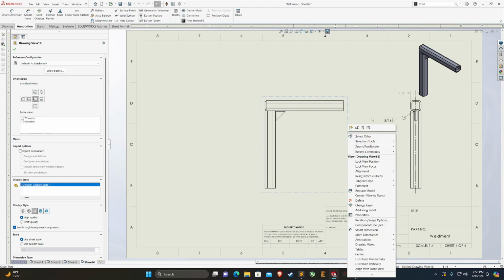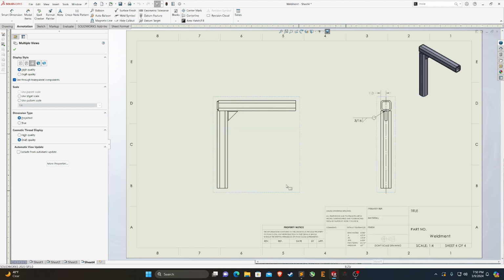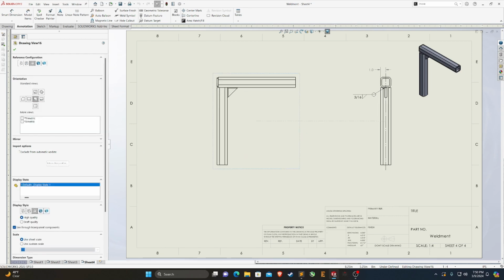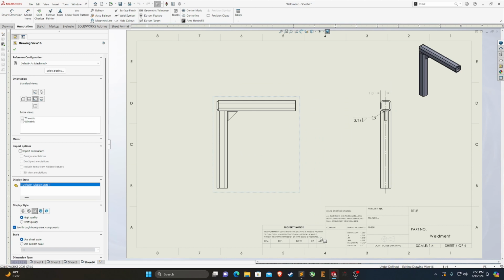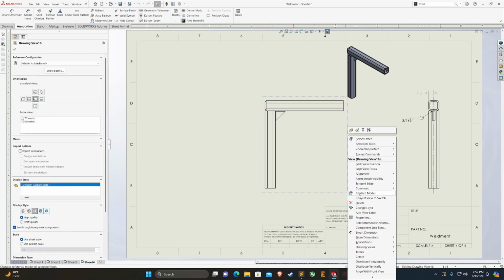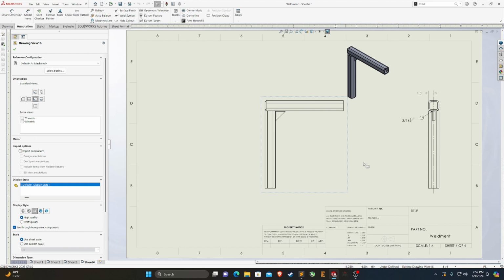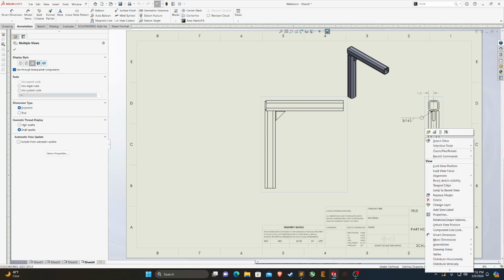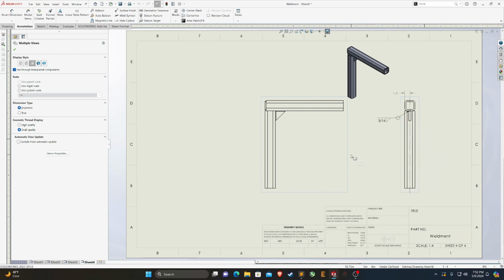SolidWorks Add-in: View Formatting Tool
Demonstration of View Formatting Tool - a SolidWorks add-in for formatting views in drawings.

Licenses are available for purchase at draftingextensions.com